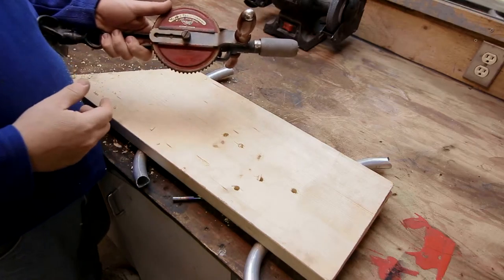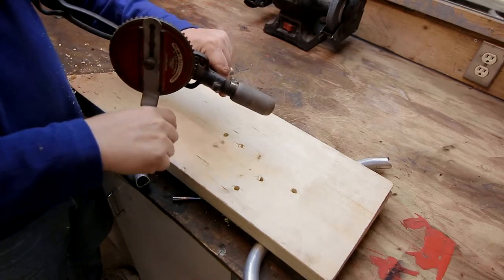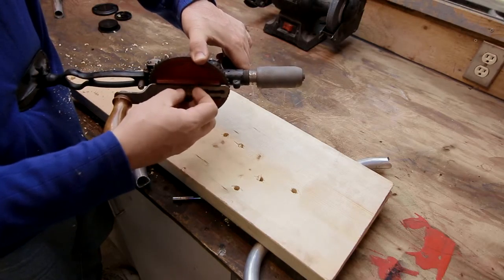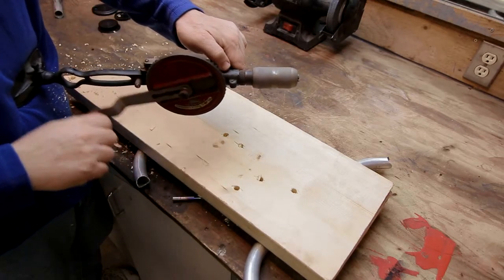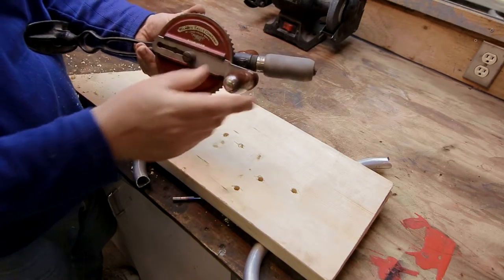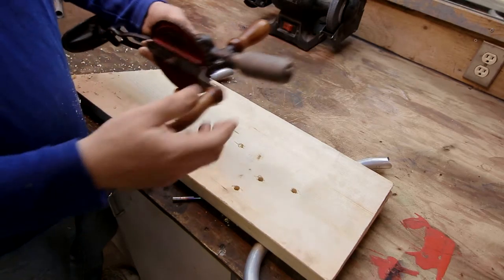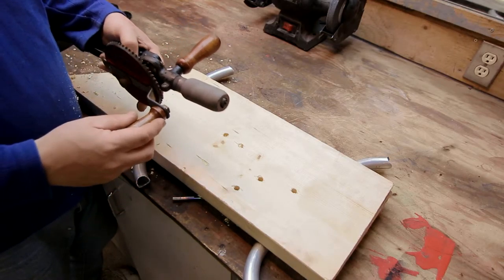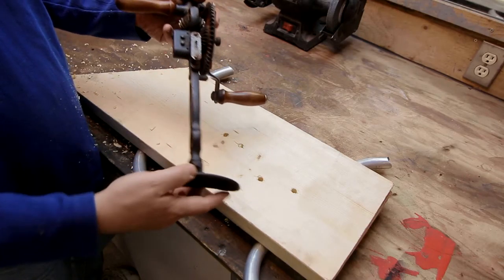Antique Breast Drill - Millers Falls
90 year old  drill